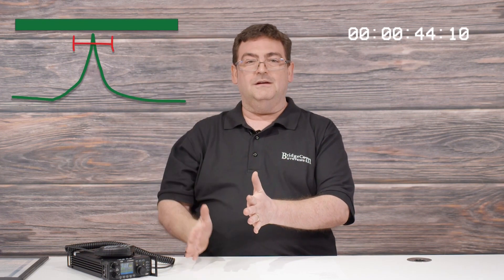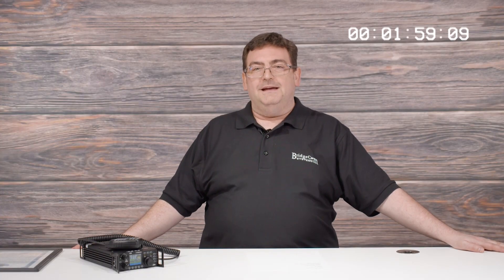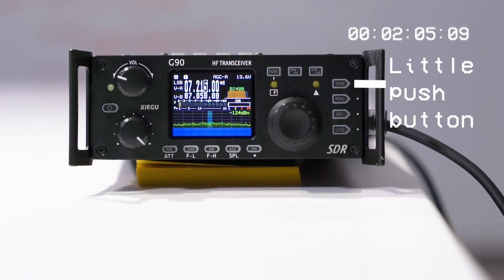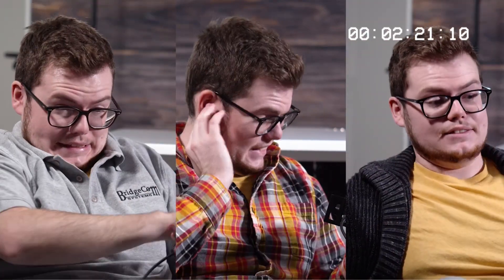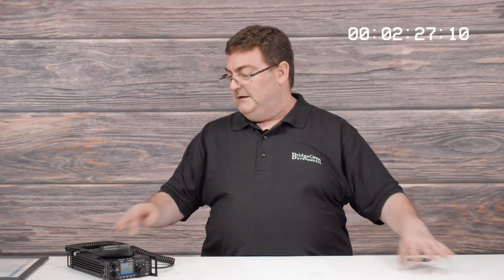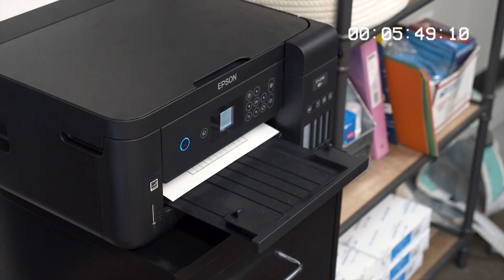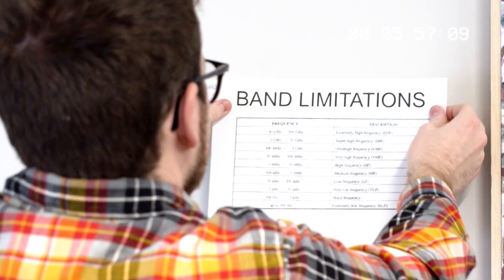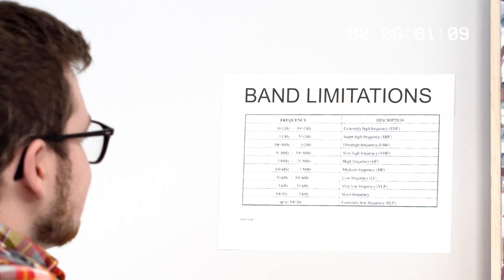HF Etiquette 101: A Beginner's Guide to Operating in HF Radio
Are you worried about making a mistake when operating in HF radio? When you’re getting started in HF, it’s unwise to CQ without the proper etiquette. Today's video will cover HF Etiquette basics and give you a beginner's guide to operating in HF radio.

0:00 Intro
0:27 Bands
1:29 Frequency Usage
1:55 Tuning
3:23 Moving
4:20 Identify Yourself
4:55 AG Designator
5:44 Limitations